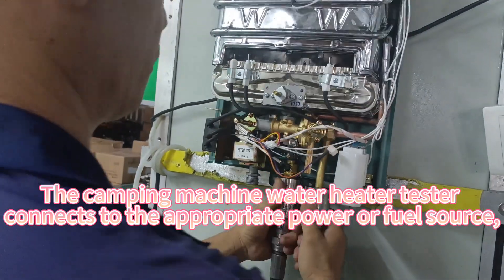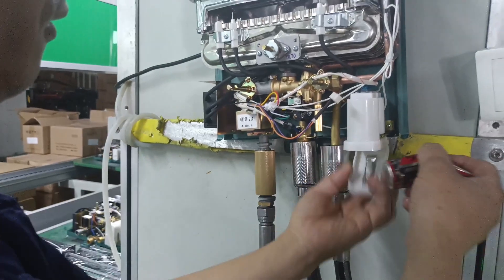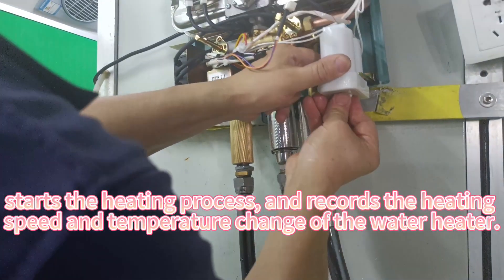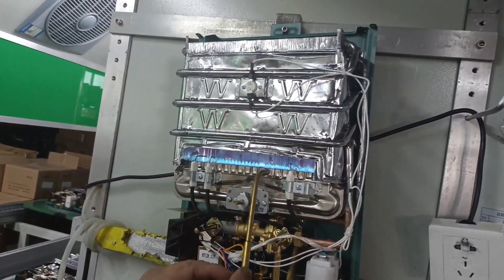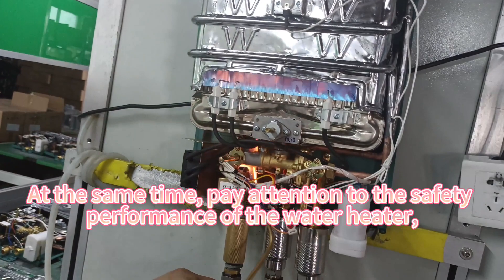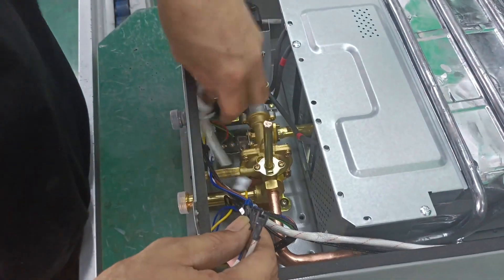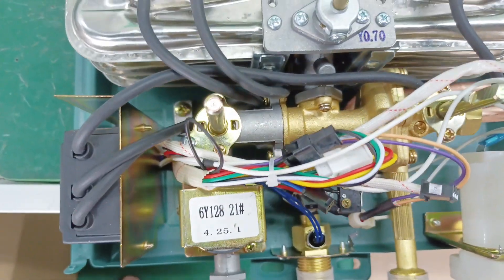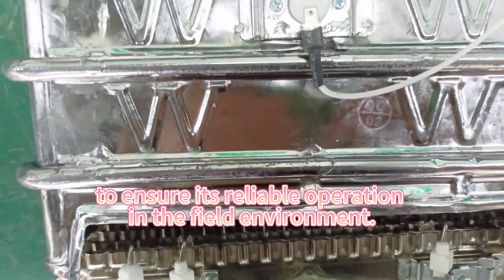Camping water heater ignites warm outdoor life.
The camping water heater is an ideal companion for outdoor adventures. Whether you are camping, hiking or traveling, it can provide you with hot water anytime and anywhere. The lightweight and portable design makes it easy to carry and easy to operate, allowing you to enjoy warmth and comfort in your outdoor life. Whether it is cooking, washing or warming up, the camping water heater can meet your needs and bring you an unforgettable outdoor experience.
ZHONGSHAN VANGOOD APPLIANCES MFG CO.,LTD